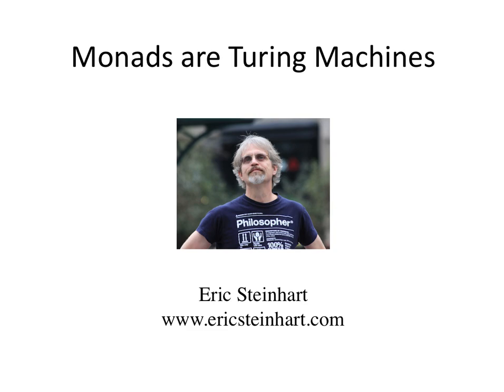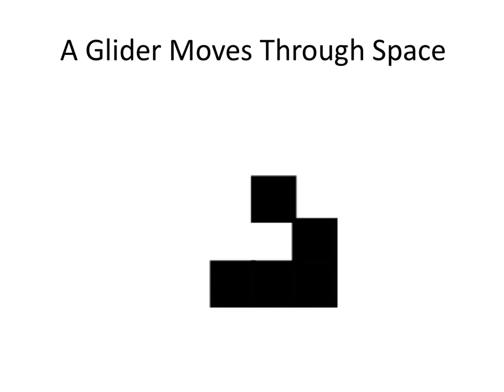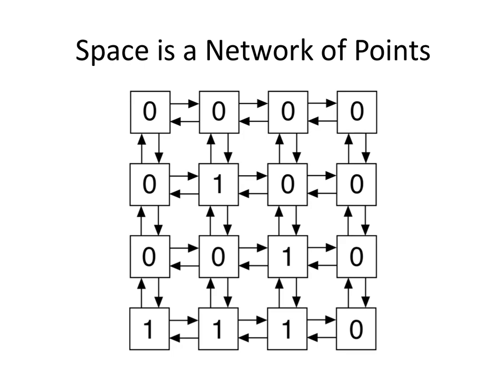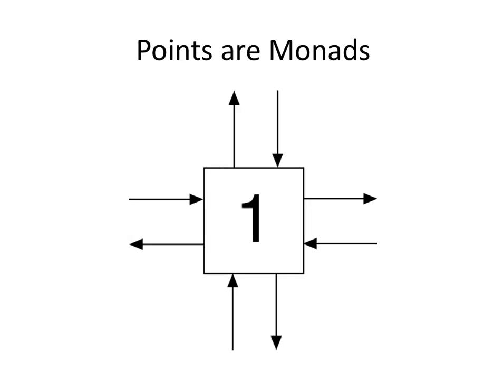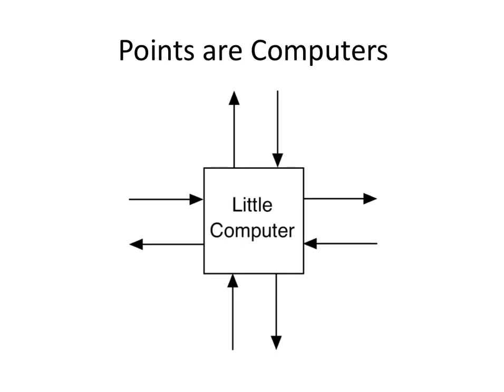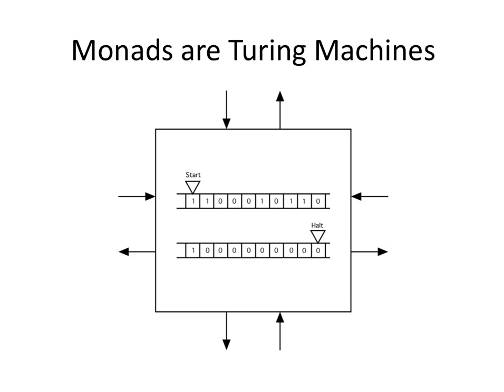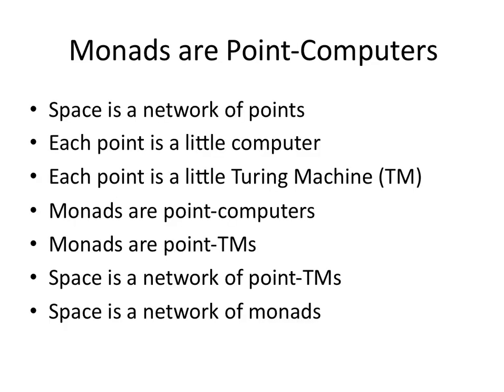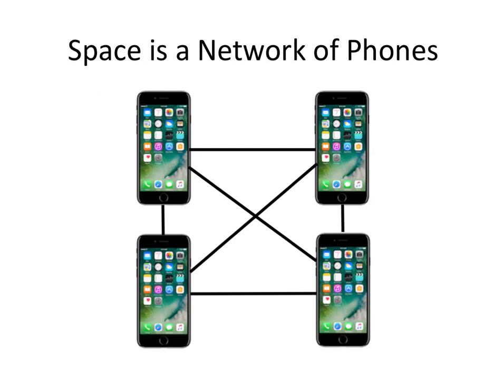Monads are Phones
Leibniz's Monadology - Monads are point-sized smartphones.